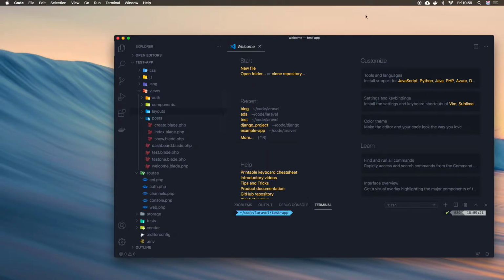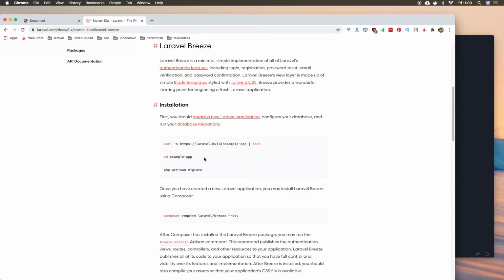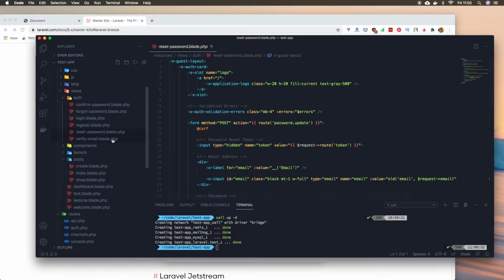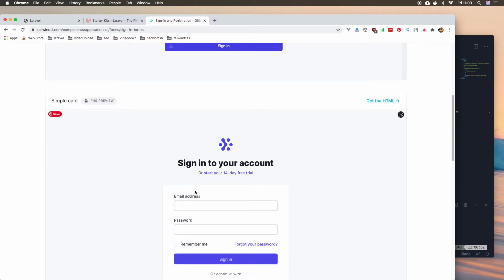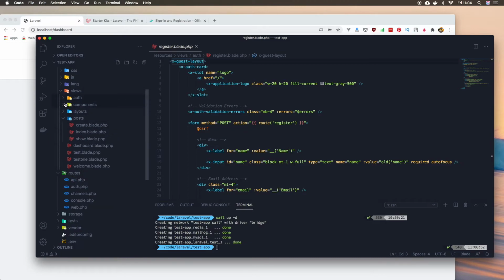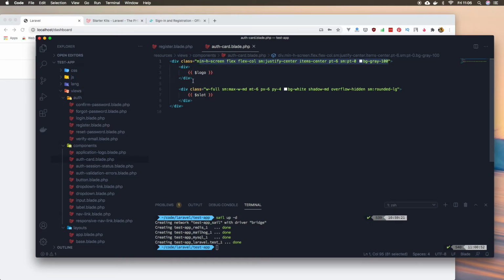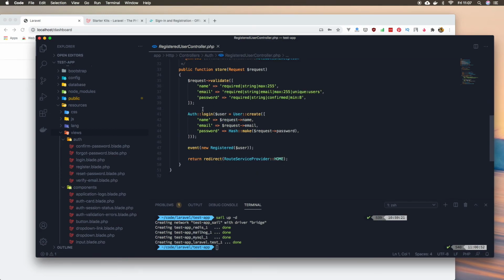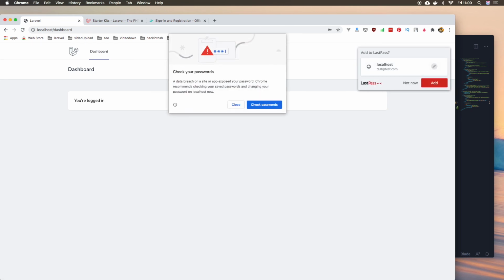Laravel 8 Tutorial Part 7 - Install Breeze Package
In this video, we are going to install Laravel Breeze Package.